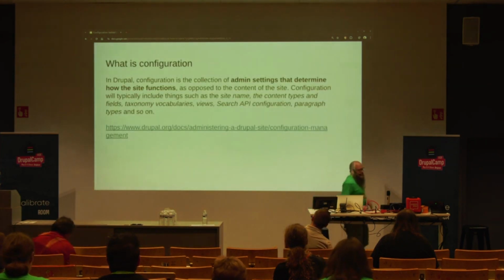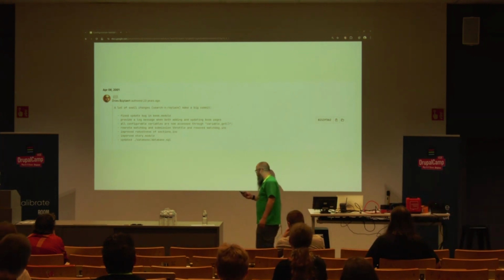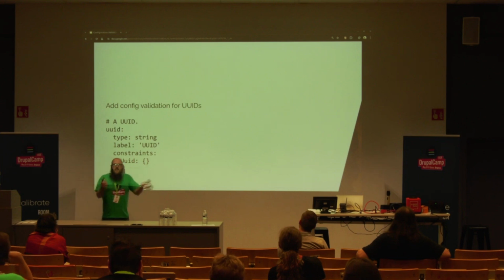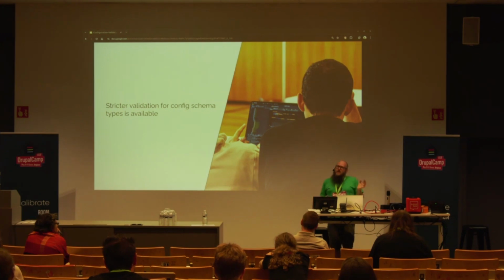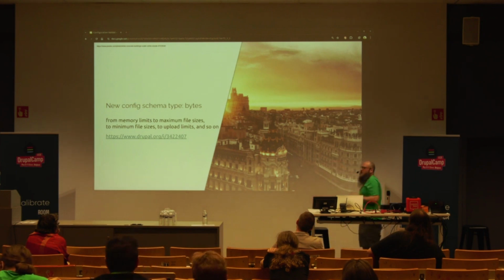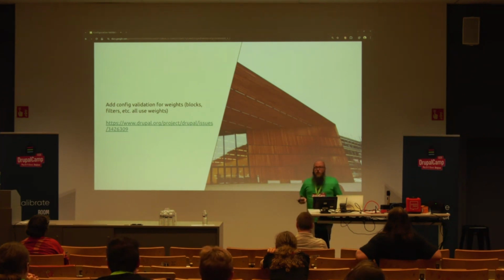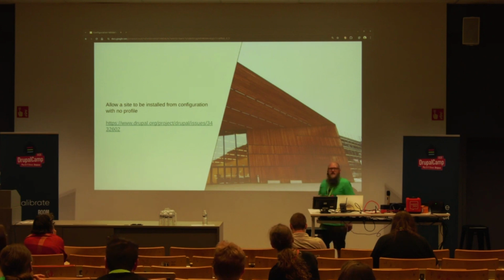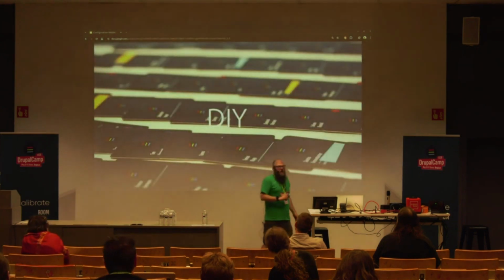Configuration validation, how we got here and what is in the future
Configuration schema's power most of the configuration of your drupal sites, making those validatable paves the path towards easier config forms, recipies and decoupled admin ui's. In this session I'll give a brief history of how we got here, the new things in drupal 10.1 / 10.2 and upcoming for 10.3 and what we could do beyond.